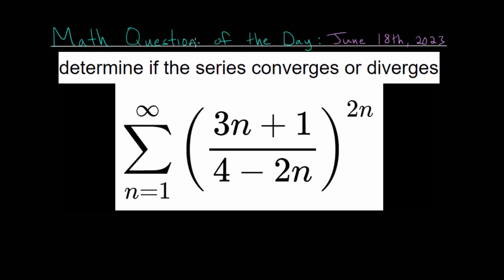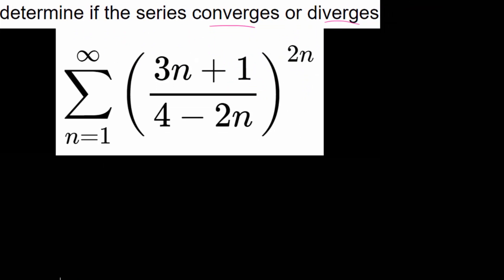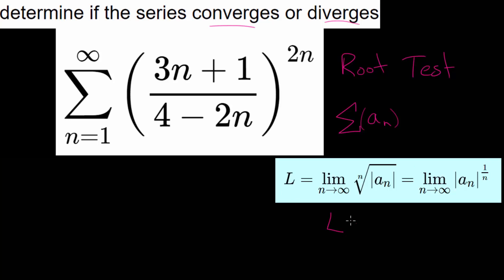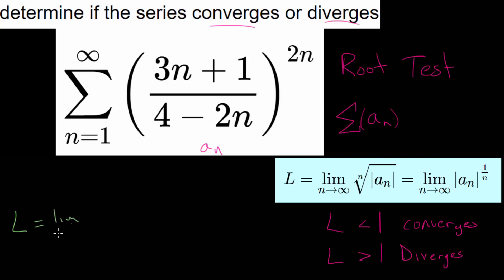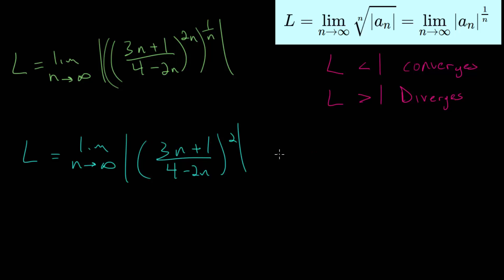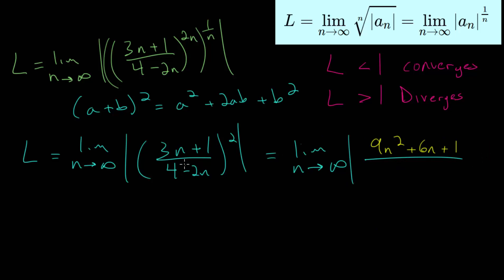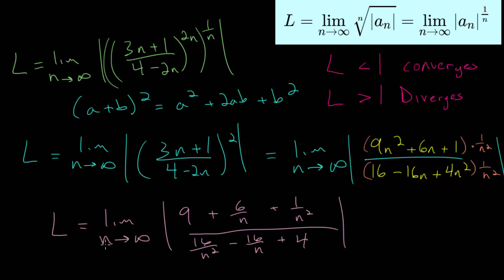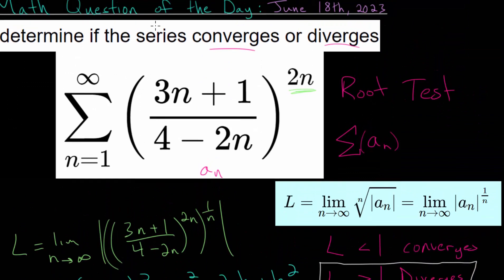Math Question of the Day: Sunday June 18th, 2023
Monday: PreAlgebra
Tuesday: Algebra 1
Wednesday: Geometry
Thursday: Algebra 2
Friday: PreCalculus
Saturday: Basic Calculus
Sunday: Advanced Calculus

This problem focuses on determining if series are divergent or convergent using the root test.

EulersAcademy.org